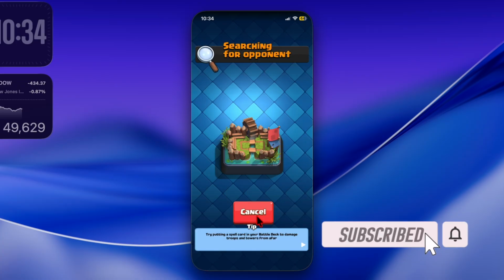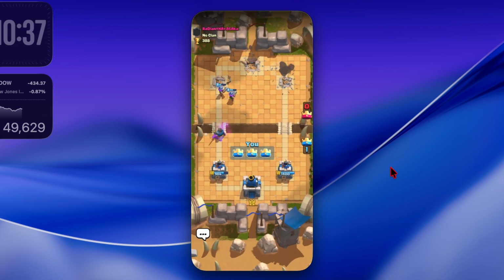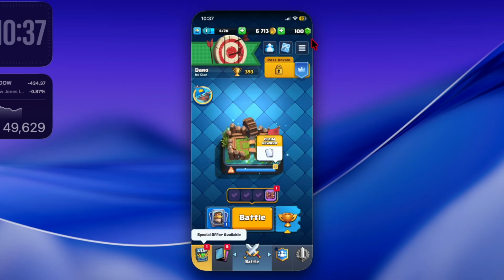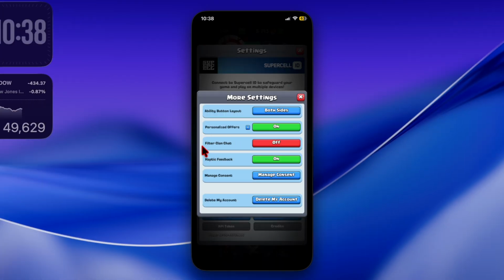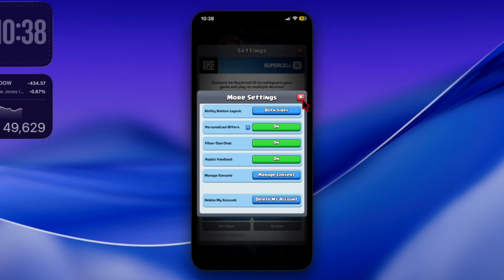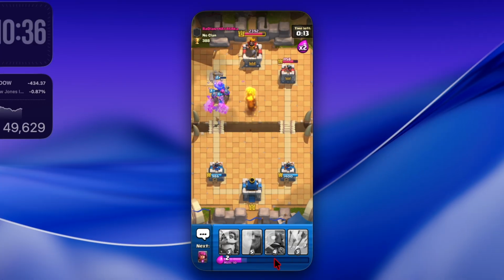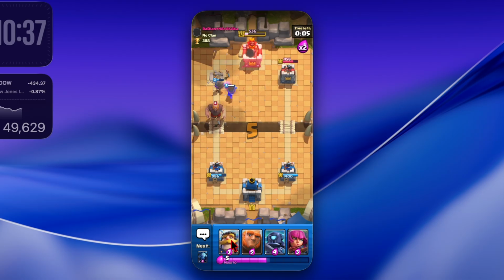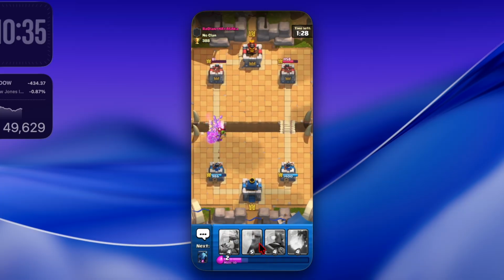How to Filter Clan Chats in Clash Royale on iPhone & Android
Want to clean up your Clan Chat experience in Clash Royale? In this video, I’ll show you how to filter Clan Chats in Clash Royale on both iPhone and Android devices. By enabling the chat filter, you can block offensive or inappropriate words and make your clan conversations safer and more family-friendly.